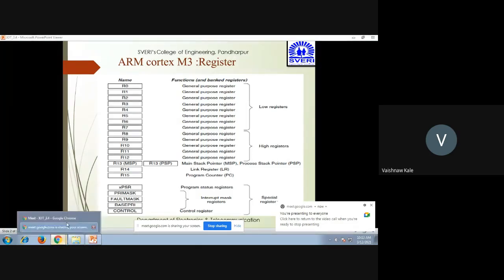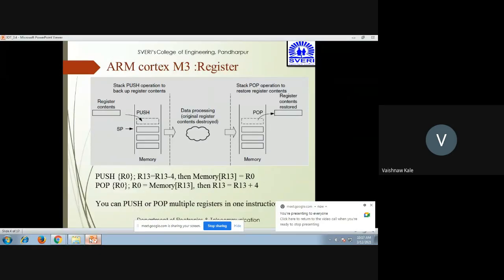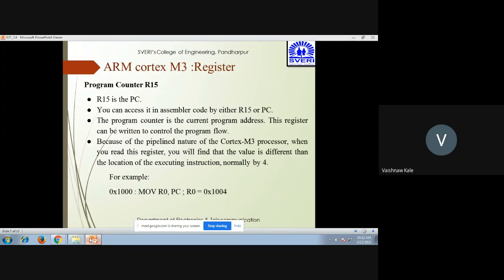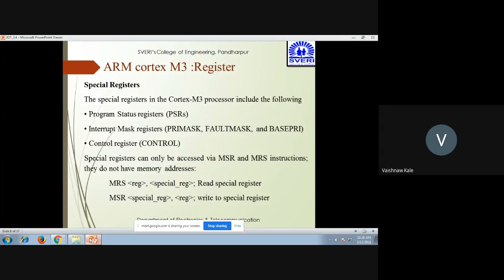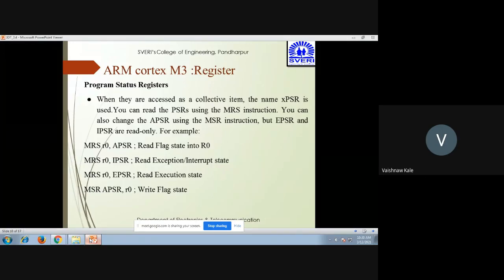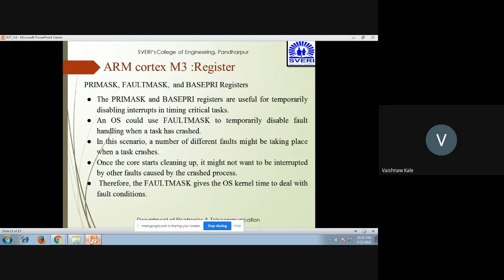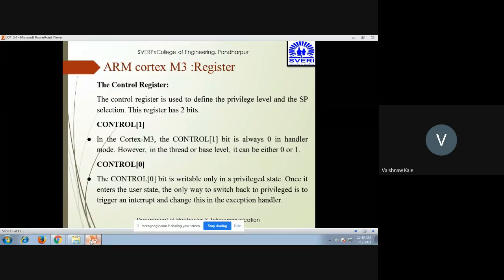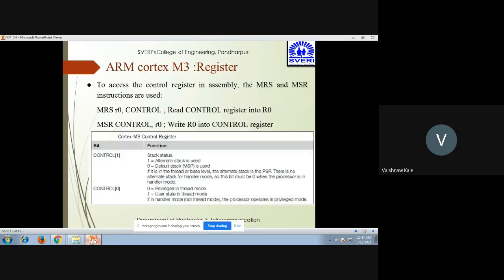IOT Lect 12